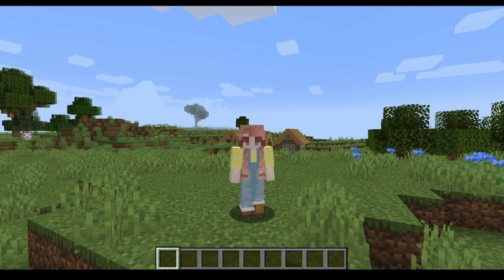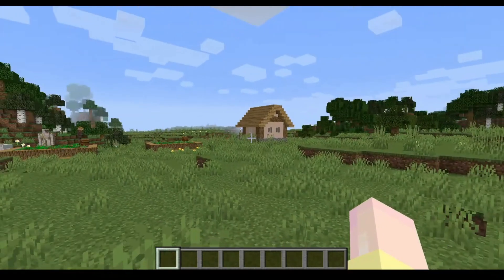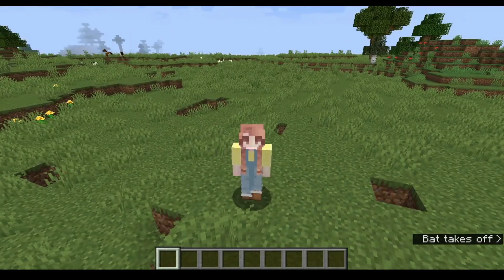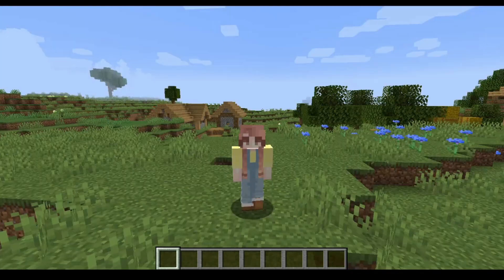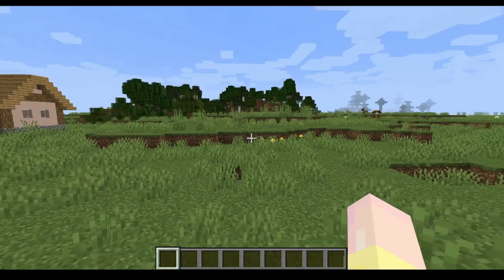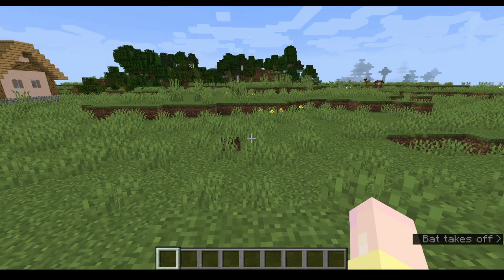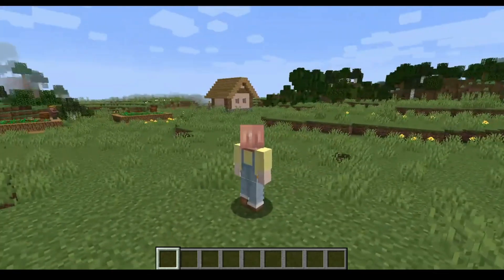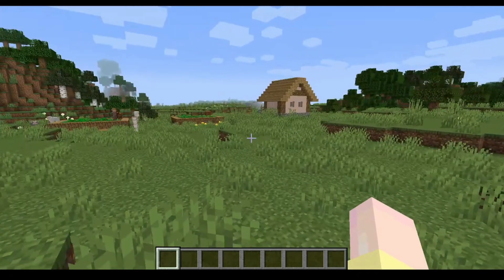HOW TO GO INTO 3RD PERSON IN MINECRAFT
Hey guys, into days video I am going to be telling you how to go into 3rd person in minecraft!

My Minecraft username: emmiewithanie

My Valorant username: emmiewithanie23

Discord group chat!

Hewo it's Emmie here! Hope you all are having a good day and if you have time, maybe you could check out my social medias? Thanks! Have an amazing day Emmie UwU